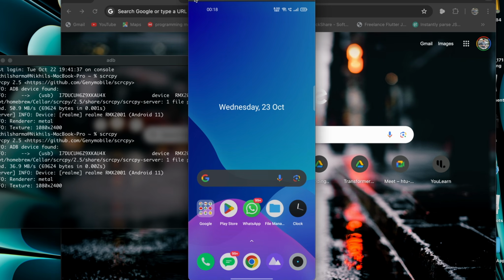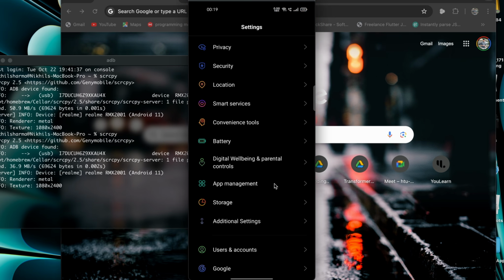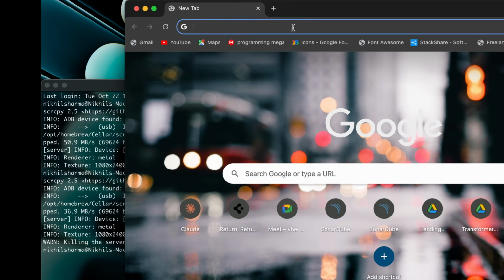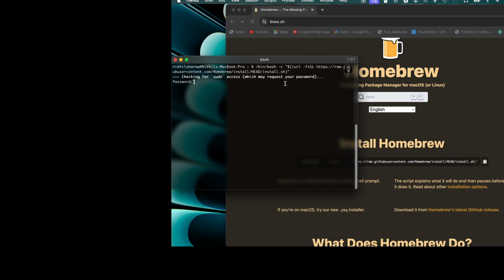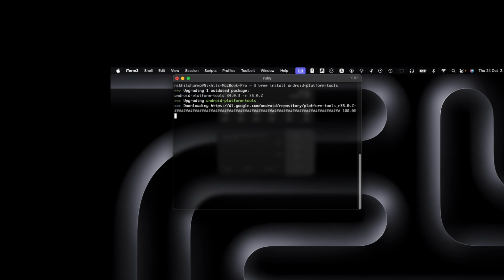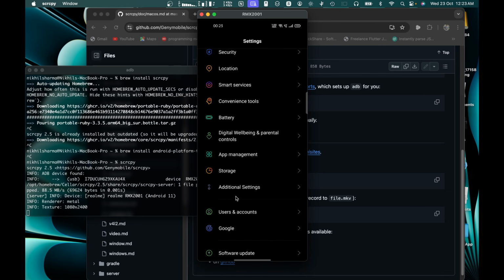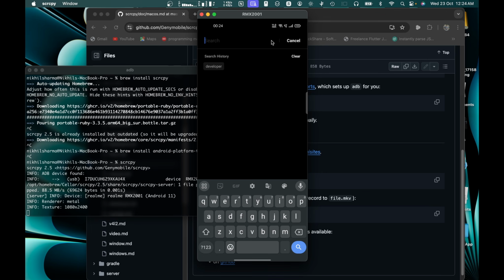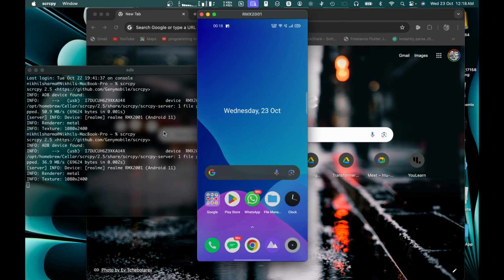The BEST Way to Mirror Android phone to Mac in 2024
🔥 Never struggle with Android screen mirroring on Mac again! This FREE, open-source solution is better than any paid app.

In this tutorial, I'll show you how to mirror your Android phone to Mac using scrcpy - a reliable, high-performance tool I've personally used for 4+ years. No sketchy apps, no watermarks, just clean screen mirroring that actually works!

⌨️ Commands Used:
1. Install Homebrew: brew.sh

2. Install Required Tools:
brew install scrcpy
brew install android-platform-tools

3. Run Screen Mirroring:
scrcpy

⏰ Timeline:
0:00 - Intro
0:15 - Installing Homebrew
0:45 - Installing Required Tools
1:15 - Setting Up USB Debugging
1:45 - How to Use scrcpy
2:00 - Final Demo

🔧 What You'll Need:
- Mac computer
- Android phone
- USB cable
- Internet connection

✨ Key Features:
- Completely FREE
- Open source & secure
- Low latency
- High quality mirroring
- No ads or watermarks
- Works with all Android devices

💡 Pro Tip: Enable USB debugging before starting the tutorial to save time!